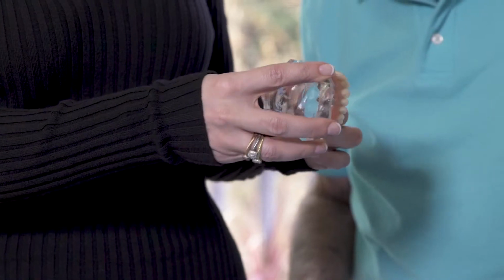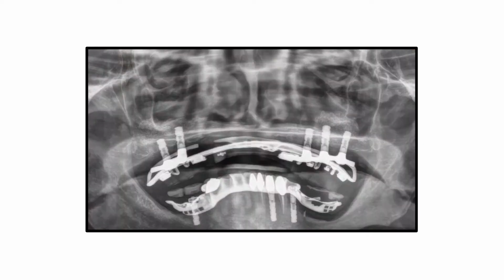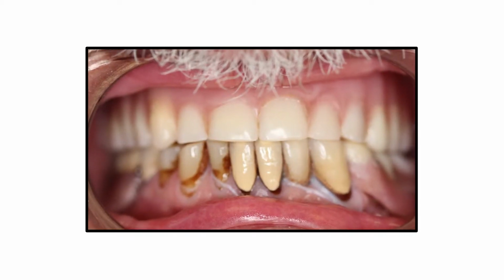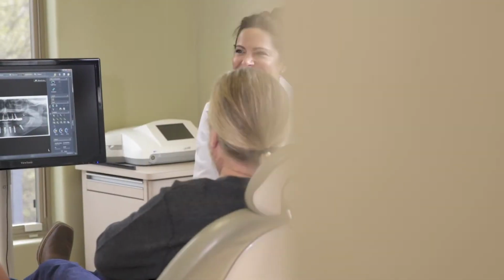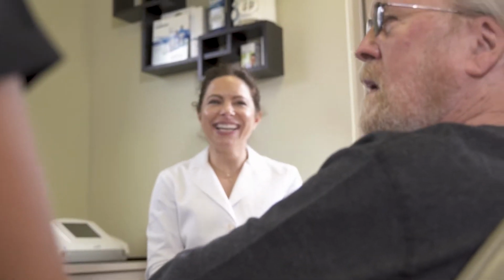Dr. Bauer discusses how your smile is rebuilt in a full mouth reconstruction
This is how we rebuild your smile with a full mouth reconstruction.

Dr. Viorela Bauer and her elite staff want to welcome you to Bauer Dental Center. Our dental office in Arroyo Grande, CA believes in top notch individualized care so our patients reach the outcomes they deserve.

At our office, our dentist offers a variety of treatments such as:

- Dental Implants
- Invisalign
- CEREC Dental Crowns
- Porcelain Veneers
- All on 4 Dental Implants
- Implant supported Dentures
- ZOOM! Teeth Whitening

Whether its a routine dental cleaning or replacing a missing tooth, you're in the right place.